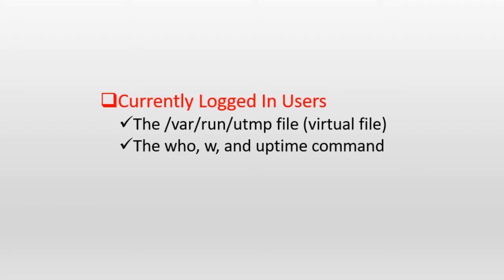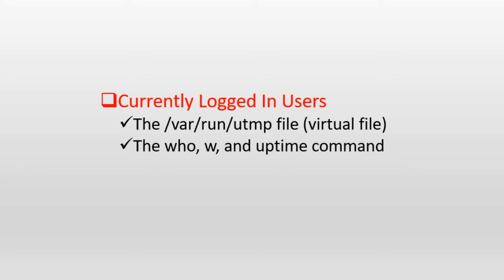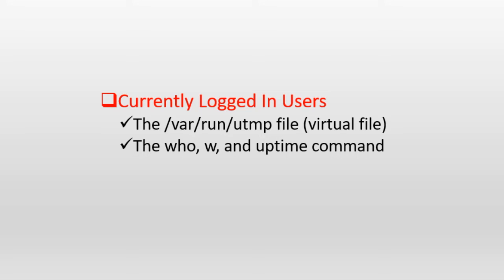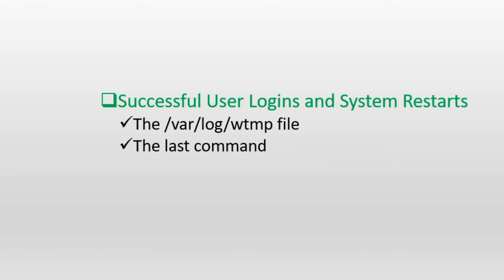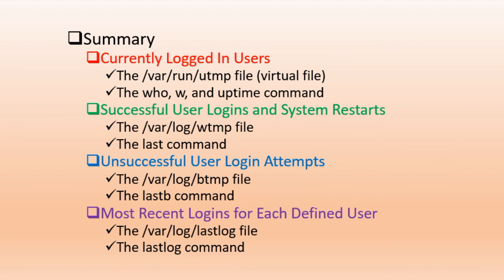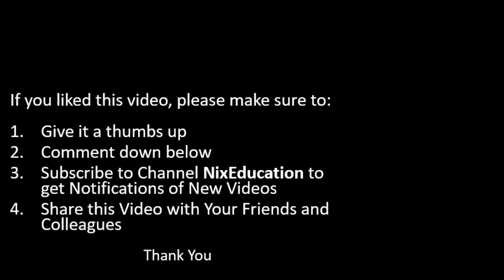How to Monitor User Login and System Restart Activities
This video shows how to monitor user login and system restart activities that are stored in /var/run/utmp, /var/log/wtmp, /var/log/btmp, and /var/log/lastlog files using the who, w, uptime, last, lastb, and lastlog commands. An RHCSA/RHCE/LFCS/LFCE/Linux+ essential.